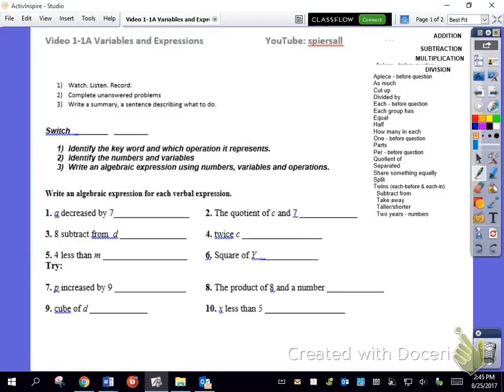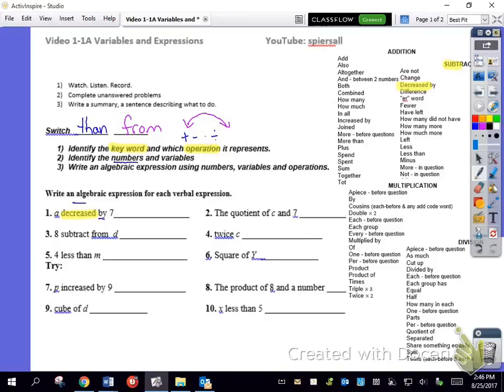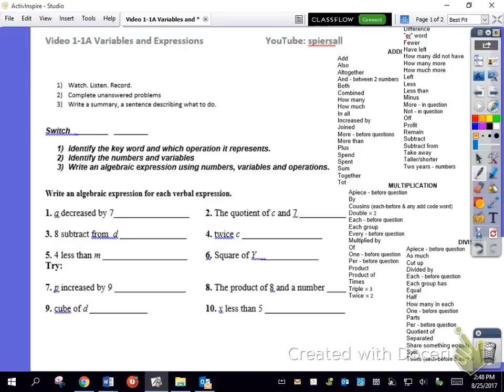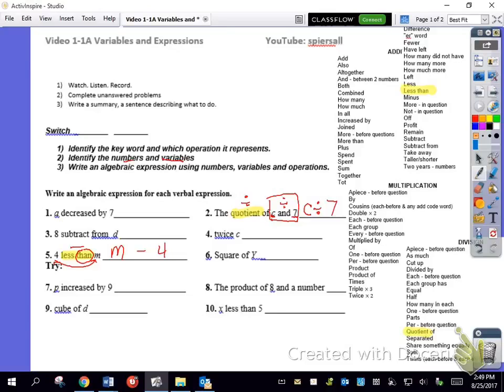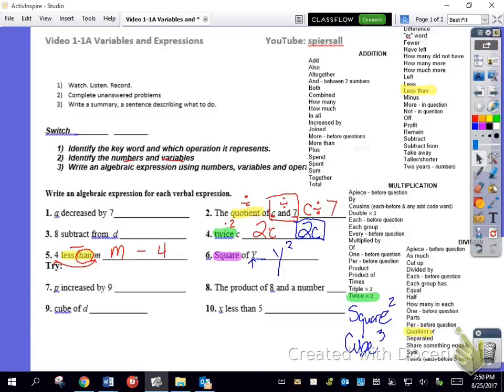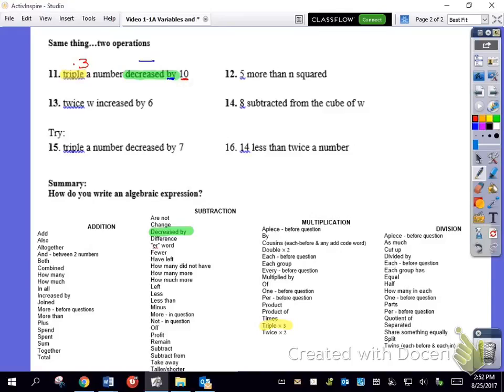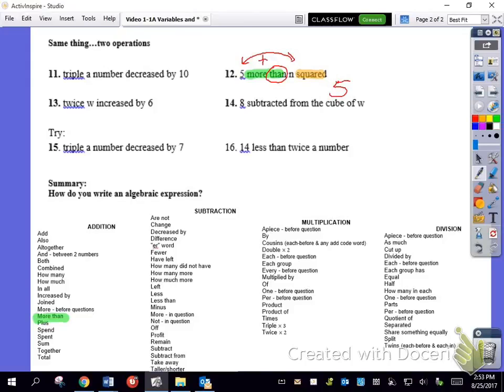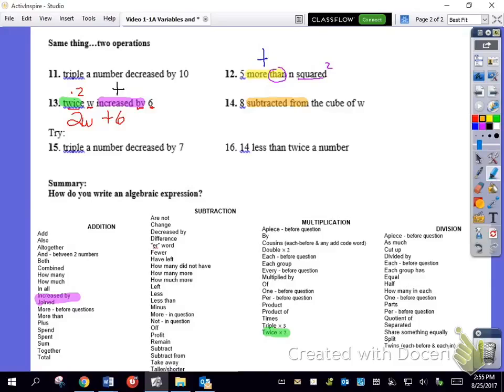1A variables and expressions